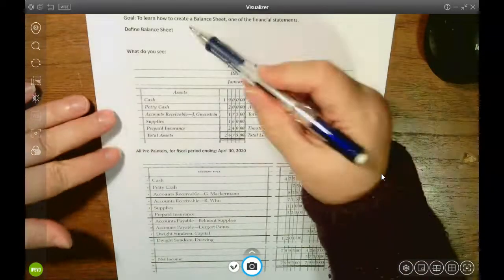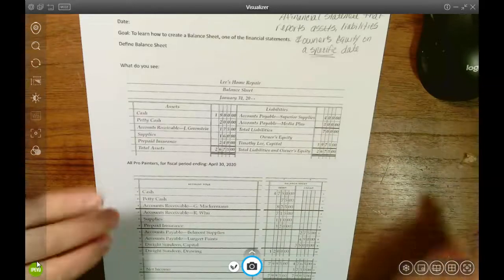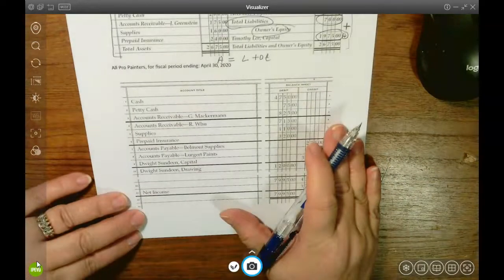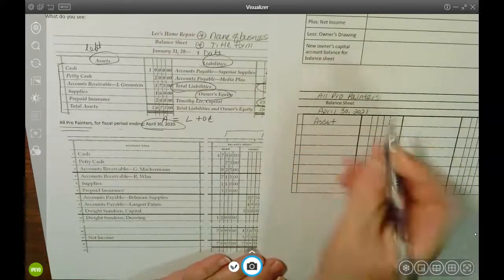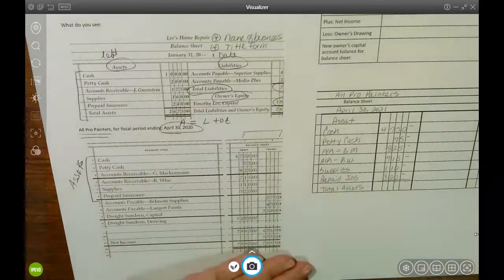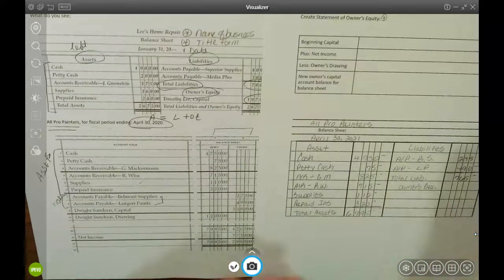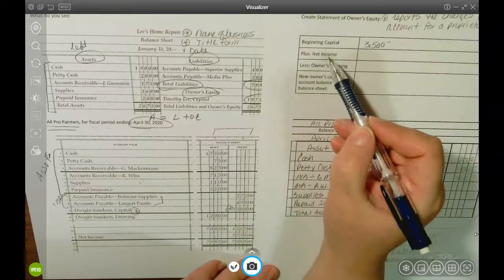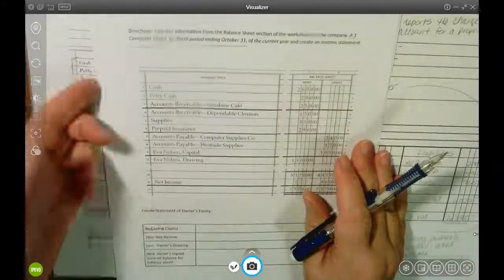Create a Balance Sheet for Sole Proprietorship